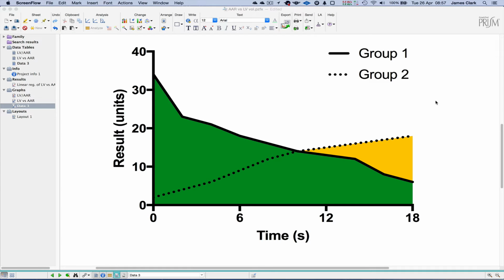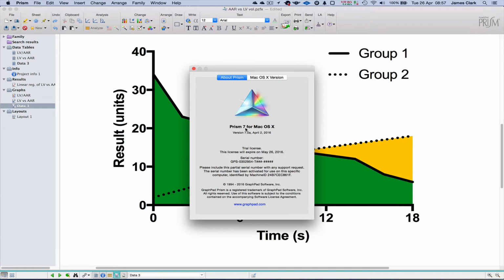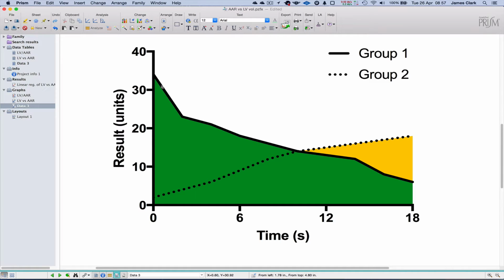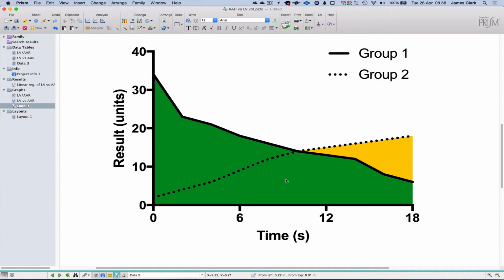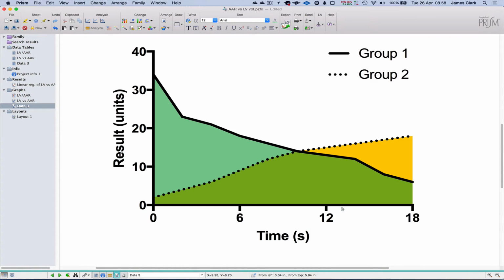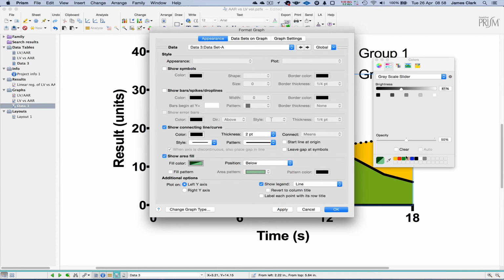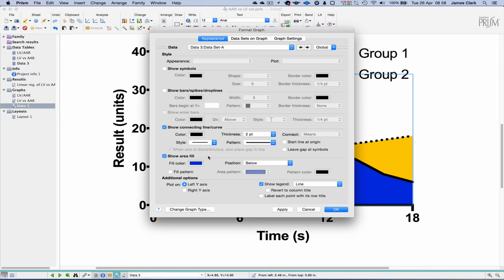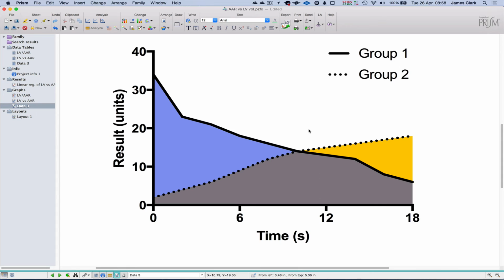Graphpad Prism - Opacity in Graph components (v7 feature)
Graphed Prism has a host of new features, but this os one of them that I particularly think will be very helpful for some users.